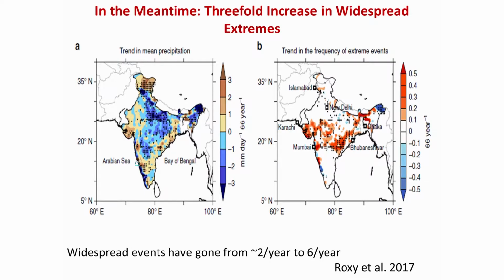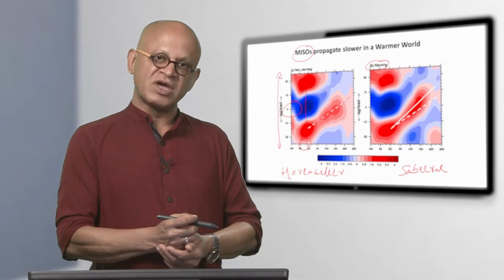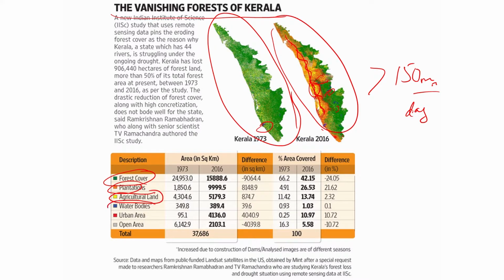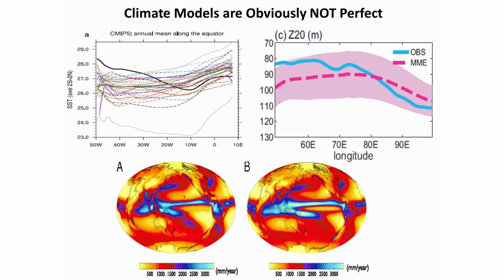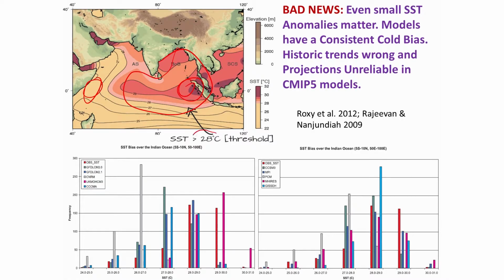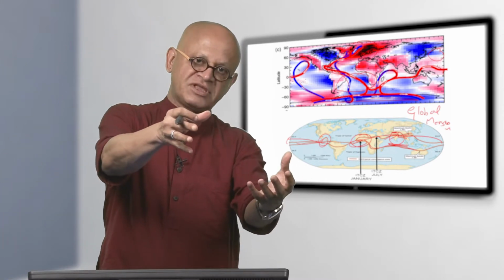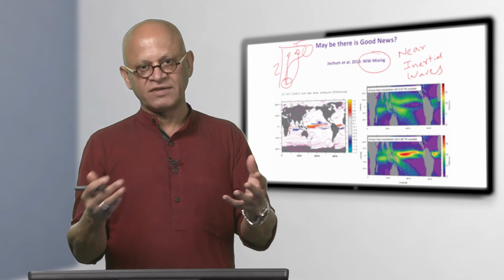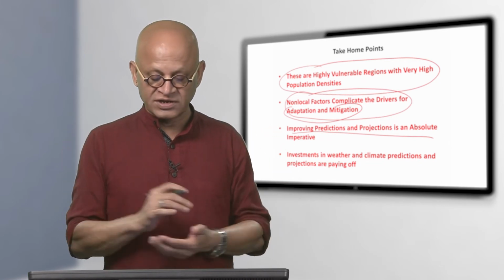W12 C10 P01 L03 Climate Change and Impacts The Indian Monsoon Lecture 03